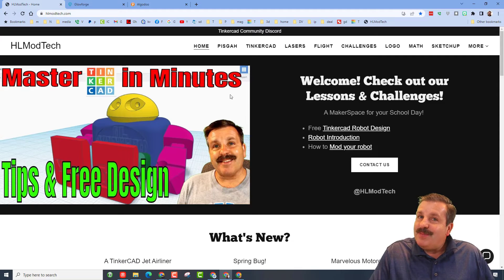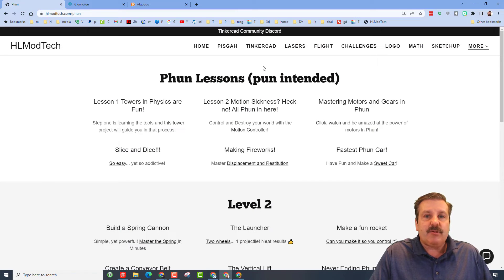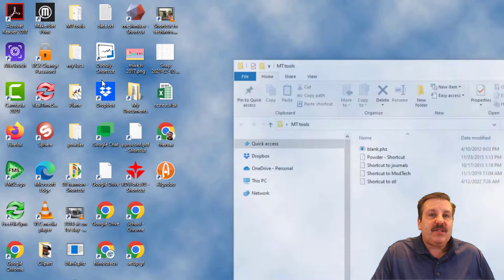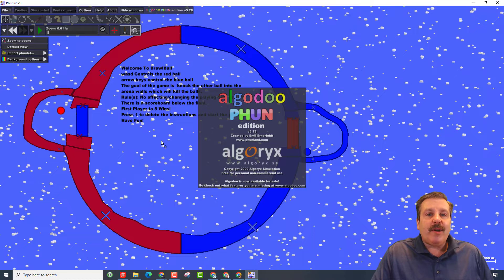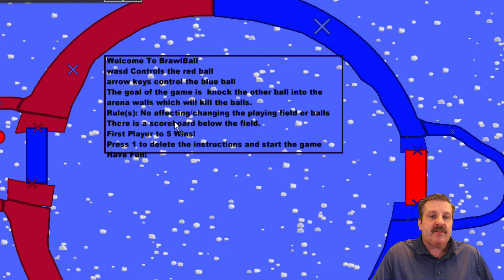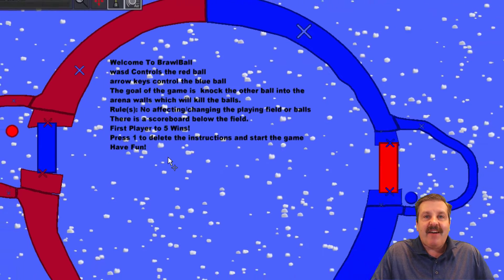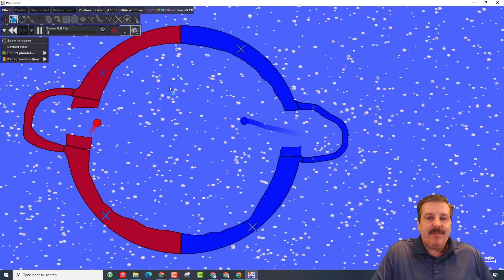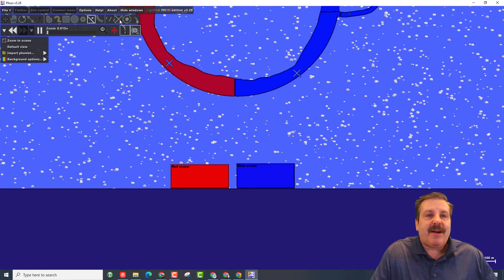Brawl Ball using Algodoo or the Phun Physics Simulator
Check out the amazing Brawl Ball by Oliver. It was created in Phun, but works just find in Algodoo as well. Have fun and make sure you visit hlmodtech.com.phun to learn more.